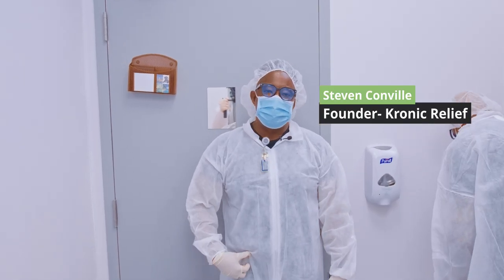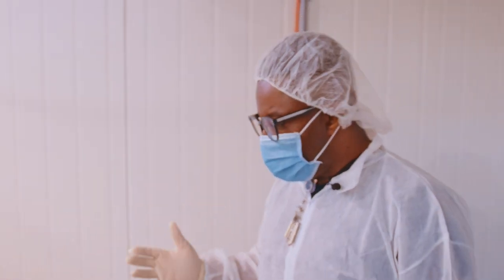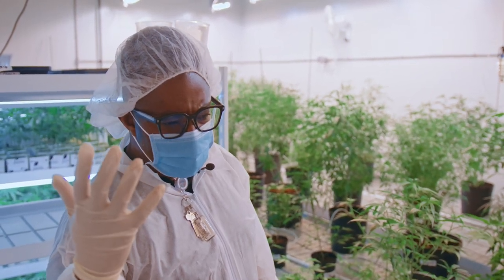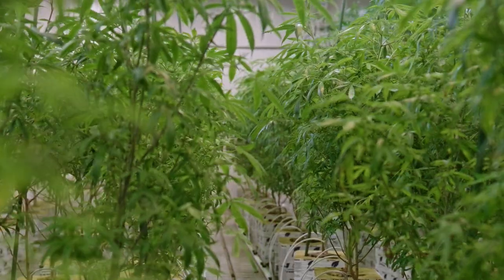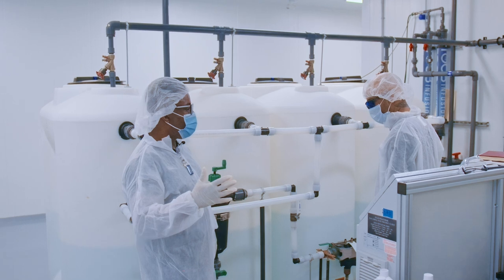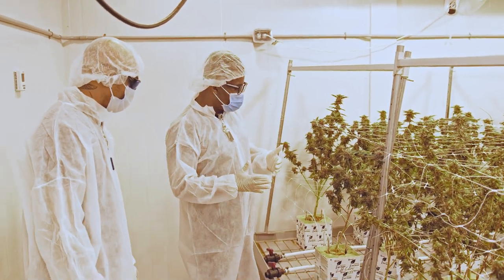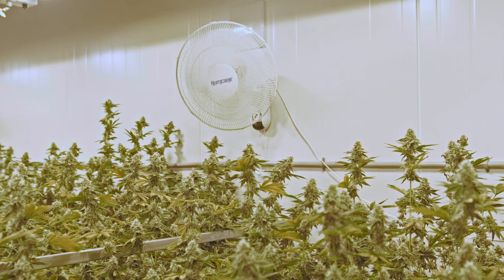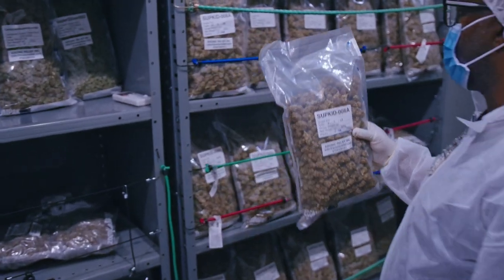Kronic facility video tour with CEO Steve Conville!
Steve, president and CEO of Kronic takes us on a tour of the facility! Learn about the unique legacy genetics, 10+ years growing, optimized facility and much more!

0:00 - Intro
2:00 - Mother room genetics and flagship strains
3:50 - Unique and legacy strains
5:41 - Main veg room
7:15 - Feeding system
9:00 - Star Trek vibes and why it’s important
10:00 - Frosty purple and Pheno testing room
12:26 - Flawless custom hand made pre rolls
14:01 - Consistent colour across all packs
15:39 - Ending and offerings

About Kronic:
Kronic Relief is a privately held Canadian craft cannabis LP offering a suite of products, including flower, edibles, concentrates, and topicals. We were a legacy market producer with over nine years of experience growing efficient, high-quality cannabi

Our Brand Promise:
We meet with each producer directly before we decide to carry their product. Suppliers are picked based on eco-conscious growing methods, social governance, and if they’re for the culture. We don’t pick randomly (or based on top sellers).